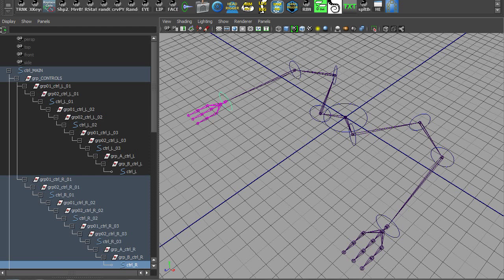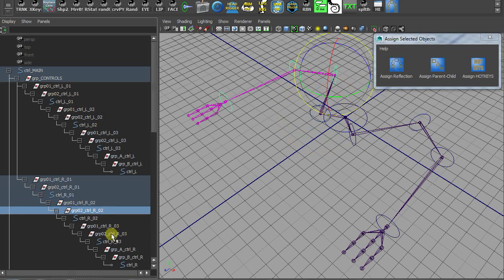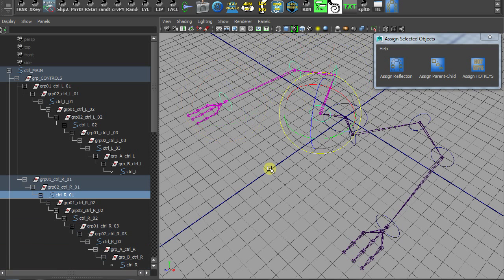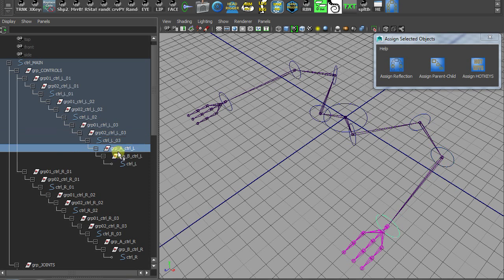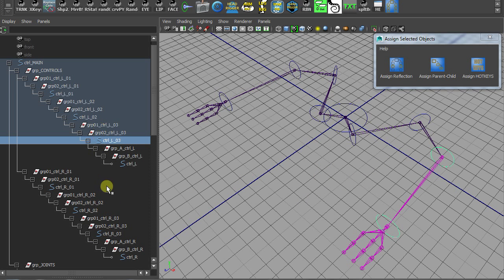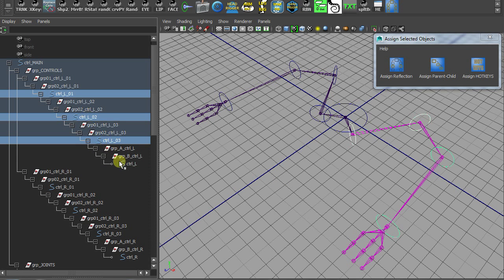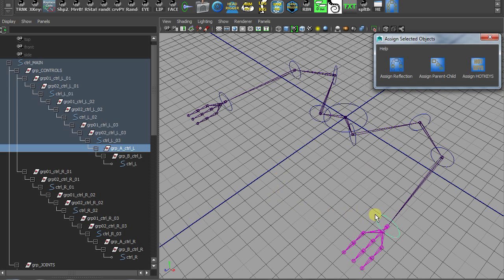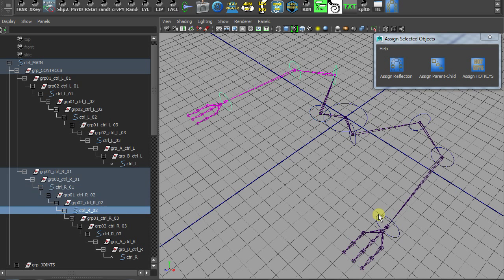Assign Selected Objects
Demonstration of my 'Assign Selected Objects' script for Maya.